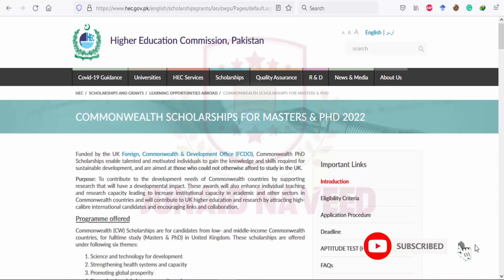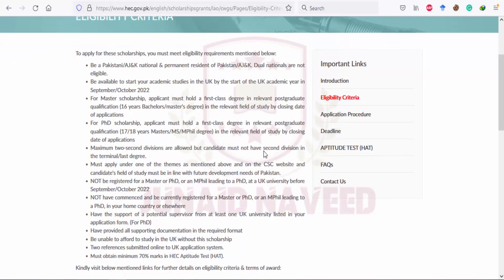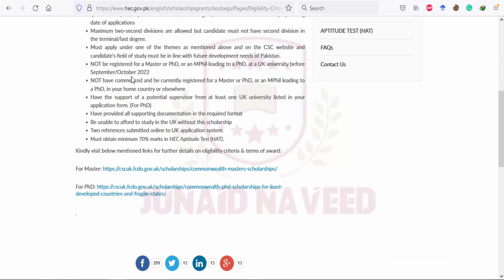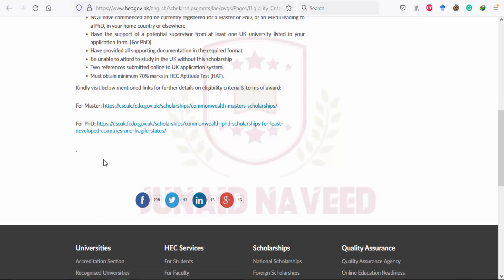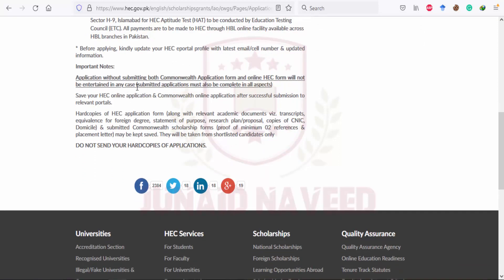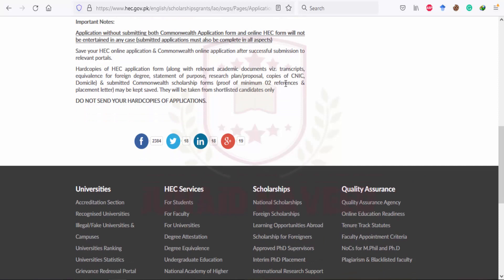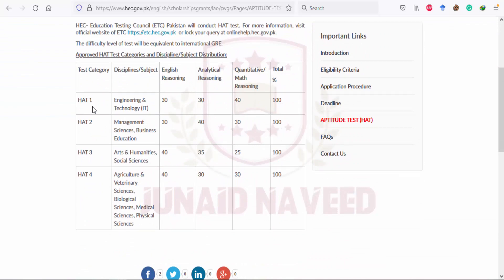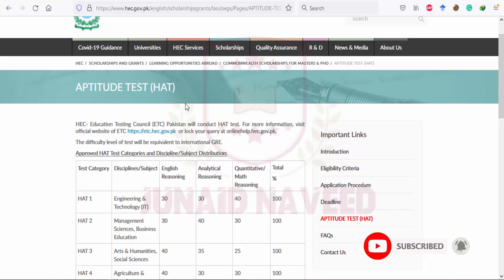HEC Commonwealth UK Scholarship 2022 | Study in UK | Study abroad scholarships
HEC Commonwealth UK Scholarship 2022 | Study in UK | Study abroad scholarships is the most popular and good scholarship to pursue Masters and Ph.D. This video explains the whole procedure to apply for this scholarship including the deadline and required documents.

Hydrogen Periodic Table Group Of Video History Properties Symbol